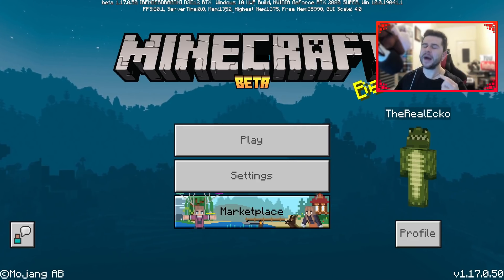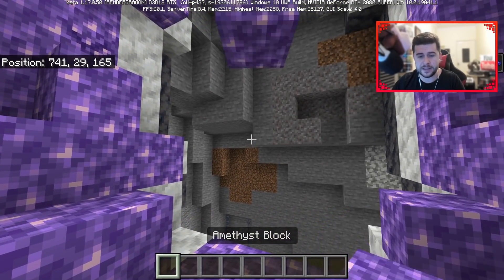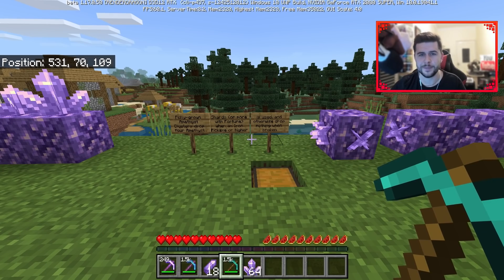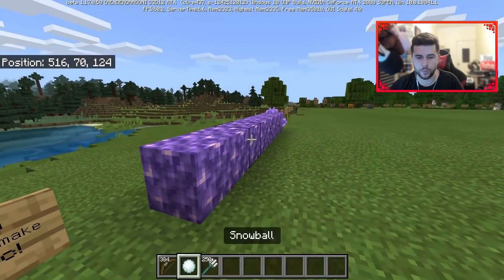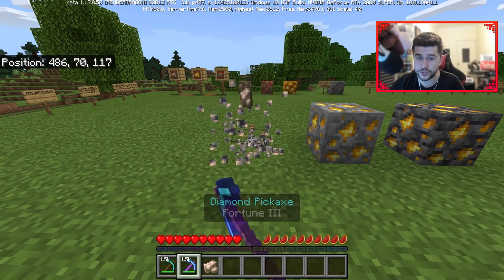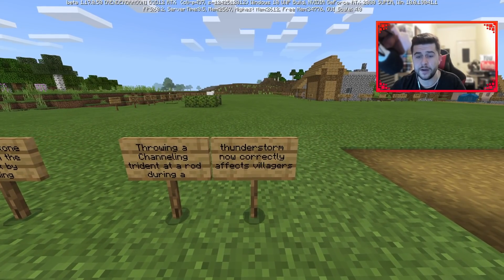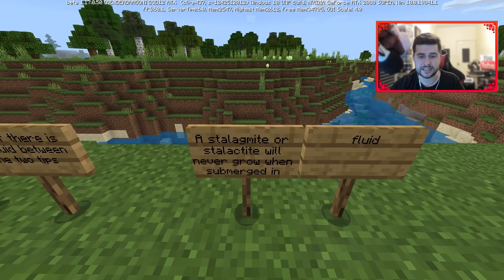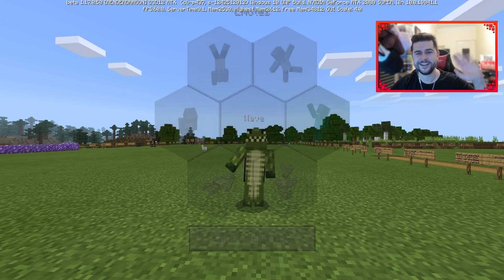MCPE 1.17.0.50 AMETHYST & SPYGLASS ADDED! Minecraft Pocket Edition NEW Bean Block & Lush Biomes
Amethyst and Spyglass added in Minecraft Beta 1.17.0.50

Welcome to another MCPE Beta review, today we check out the version 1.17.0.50 - This is a huge game changing beta for Minecraft PE as we say goodbye to version 1.16+ It is likely we will see version 1.16.230 full release soon. In this weeks beta we have the Spyglass feature, Amethyst geodes, lush cave generation and more.

00:00 introduction
01:36 experimental toggles
01:51 gameplay intro
02:09 Amethyst added
02:50 Amethyst geode seed
03:33 new blocks added
03:57 Amethyst explained/uses
08:23 tinted glass pog
09:25 spyglass optifine?
10:51 raw ore blocks and changes
13:00 tweaks and fixes
15:10 lush caves
15:54 more tweaks
18:37 no longer experimental features
19:22 bug fixes yay!
19:37 technical changes
20:13 outro :)

- ECKOSOLDIER
- LIVERPOOL
- L23 0XQ